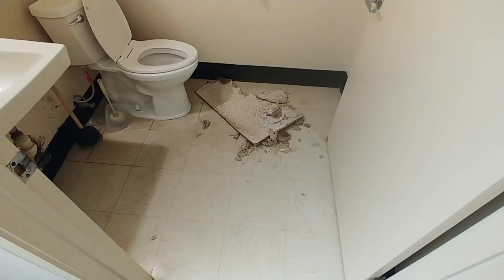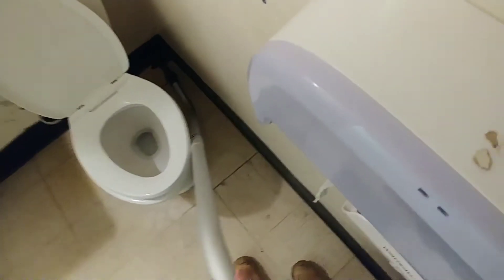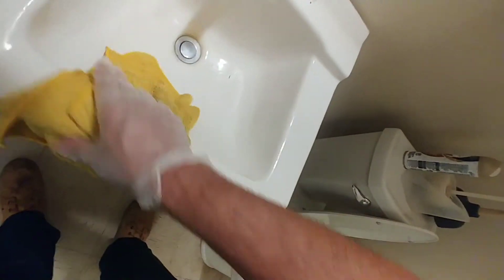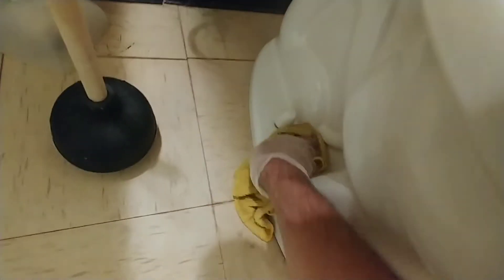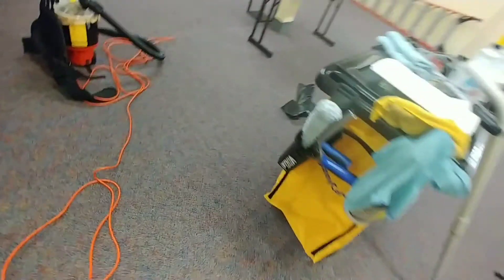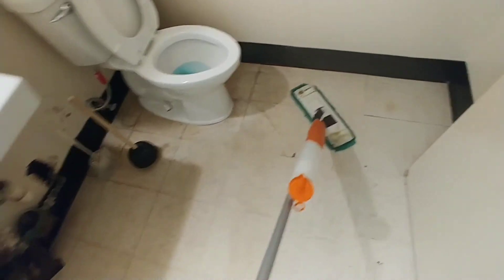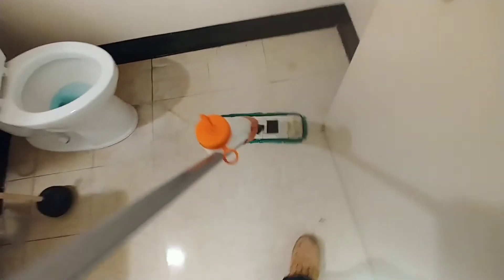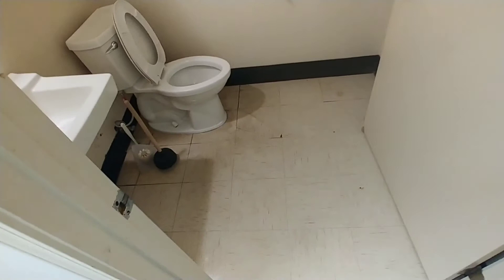August 19th 2020 cleaning up ceiling tile that has fell in a bathroom from water damage